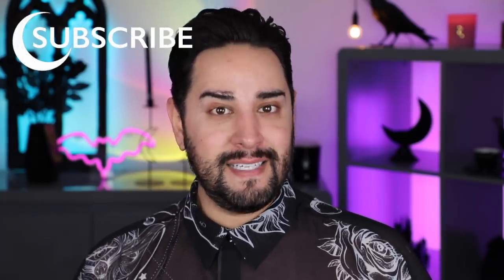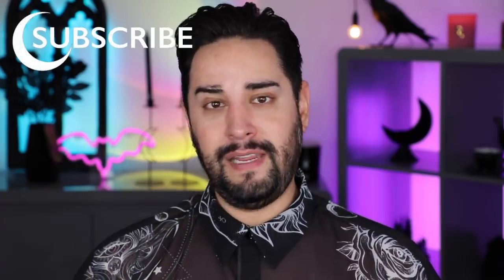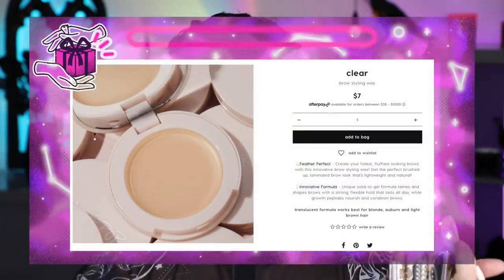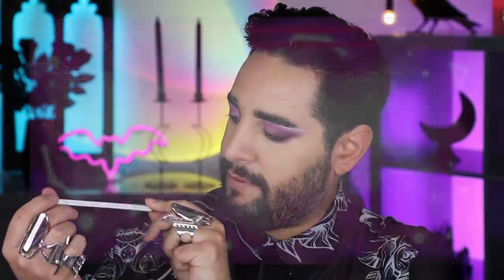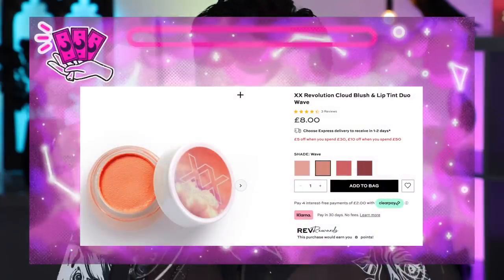KEEP IT, FIX IT, DUMP IT! Trying new makeup launches!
Hey everyone! Today I'm trying a different way of organizing through my new makeup!

The concept for this video, is inspired by The Disney Nerds Podcast - @DisneyNerdsPodcast

*My Kitco | 2.3 My Brushed Brow

*By Beauty Bay | Micro Sketch Brow Pencil - Espresso

*KVD | Lock-It Foundation

*KVD | Lock-It Edge Foundation Brush

*e.l.f | Jen Atkin Zero Effort Liner

XX Revolution | Cloud Blush and Lip Tint Duo - Wave

CODE | ROBERT04HXA
Applies to orders over $49

00:00 Intro
02:13 Colourpop Brow Styling Wax, how to apply. How to use the MyKitco Brushed Brow brush. How to get fluffy brows.
05:25 Beauty Bay
06:23 Juvia's Place I Prep I Primer Eyeshadow Primer review and tutorial
08:54 Trixie Cosmetics Eyeshadow Palette
15:29 KVD Lock-It Foundation try on and review, Lunar Beauty Sponge Duo try on. Is the KVD Lock-It Foundation brush any good?
19:18 e.l.f Jen Atkin Zero Effort Liner try on
19:45 BPerfect Perfect Storm Bronze, Shape & Illuminate try on. By Joy Adenuga brushes review
22:09 Sigma Ambiance Collection review
24:25 Trixie Cosmetics High Ponytail review and try on
25:38 Sigma Beauty Lip Gloss in Brilliance try on
26:08 XX Revolution Cloud Blush and Lip Tint Duo try on and review
27:10 Finished look using new makeup

Robert Welsh
The Welsh Twins
Basingstoke
RG24 4NQ